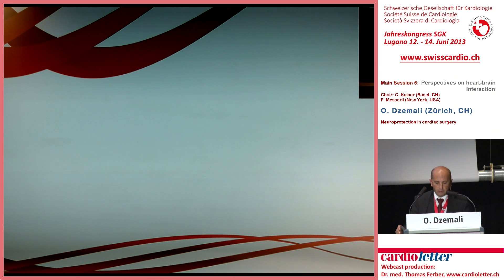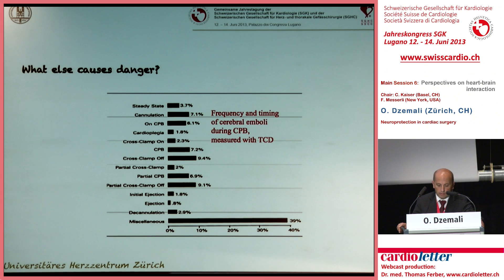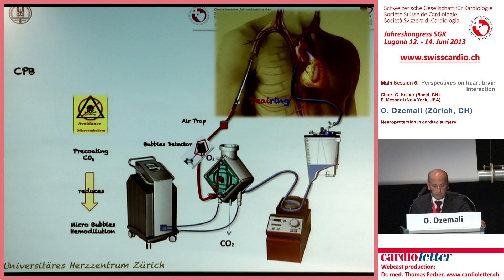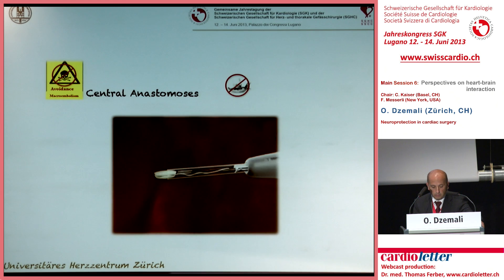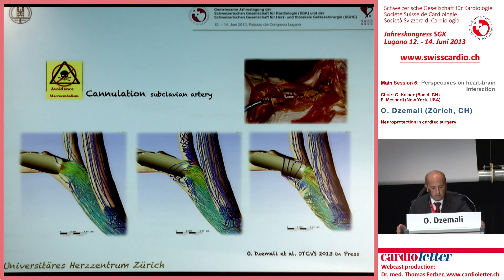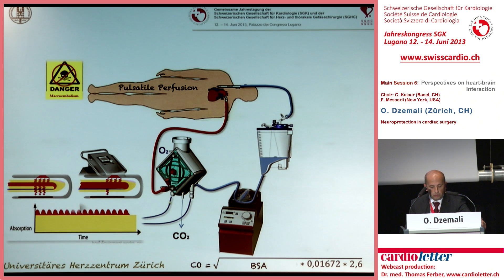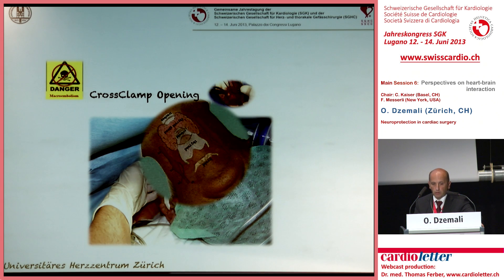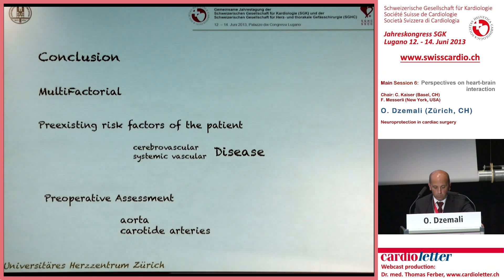O. Dzemali (Zürich, CH): Neuroprotection in cardiac surgery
SGK/SGHC-Jahreskongress 2013 / Freitag 14. Juni 2013 / Main Session 6:
Perspectives on heart-brain interaction
Vorsitz: C. Kaiser (Basel, CH) F. Messerli (New York, CH)